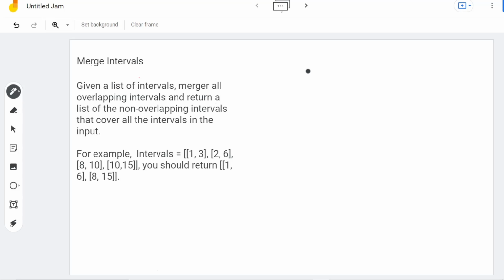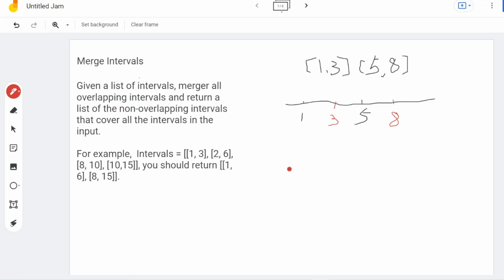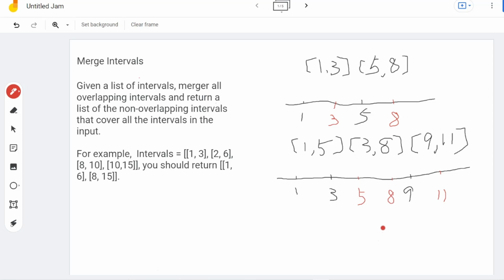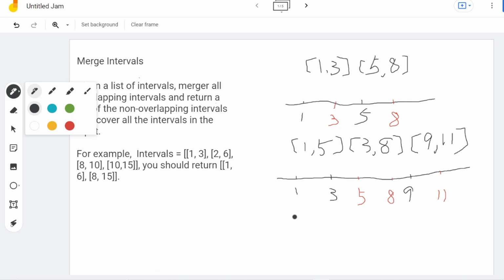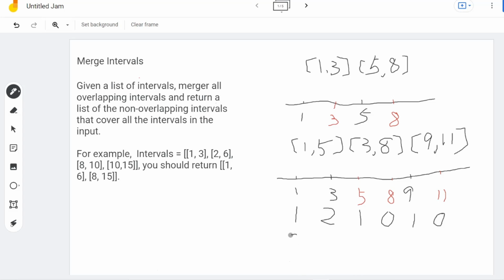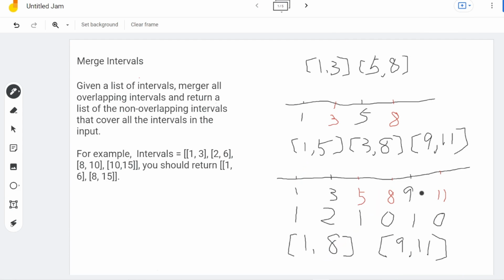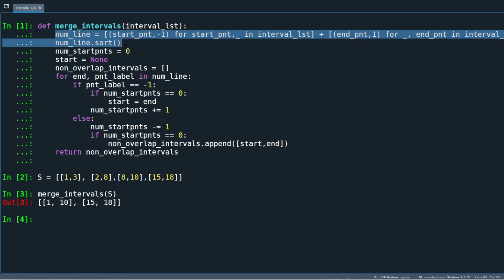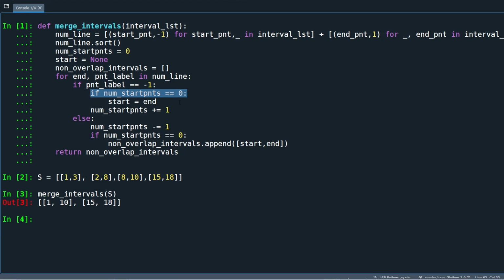Merging Intervals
In this video I will tell you how to use sweep line algorithm to merge the overlapping intervals.

If you have any feedback or comments you want to share, write them in the comments section down below. Thanks! We love your support! 😀